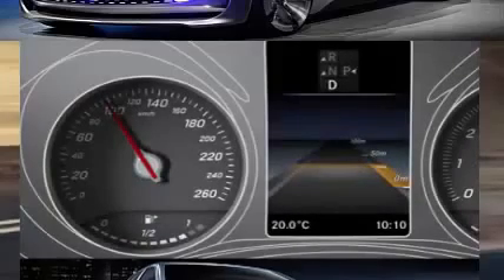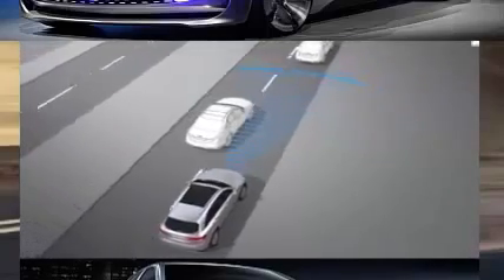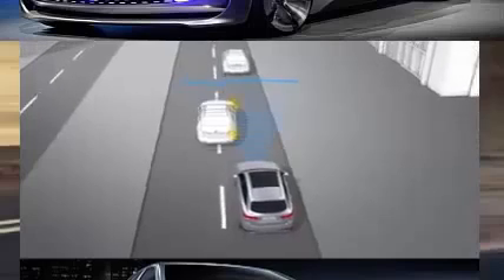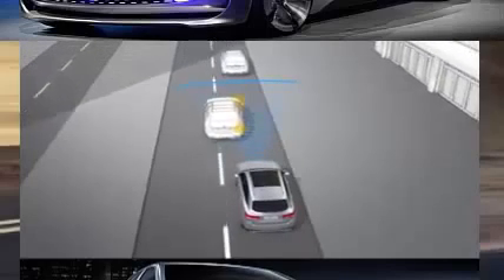Mercedes Benz NEW Technology